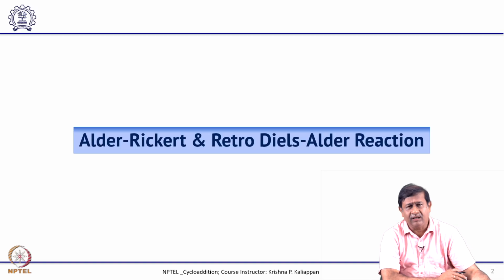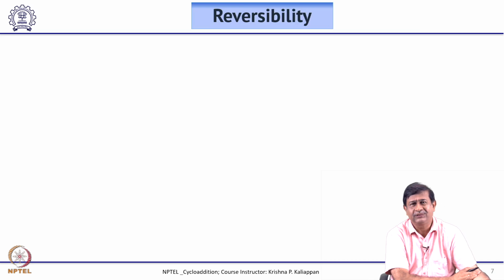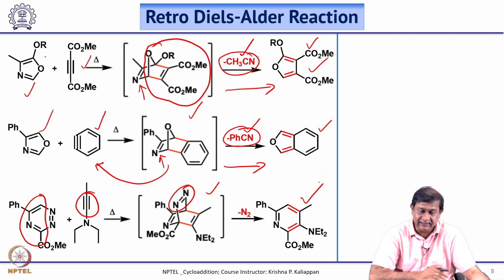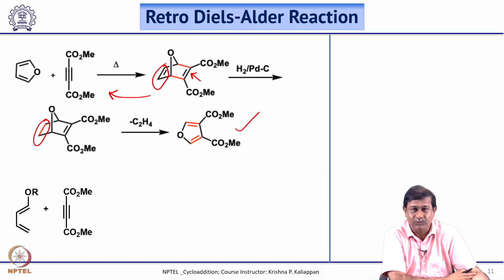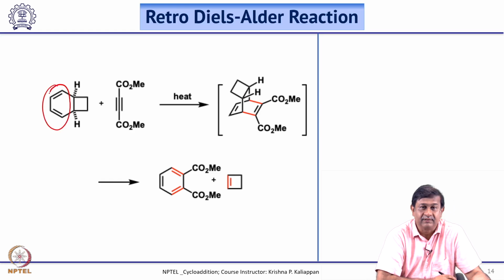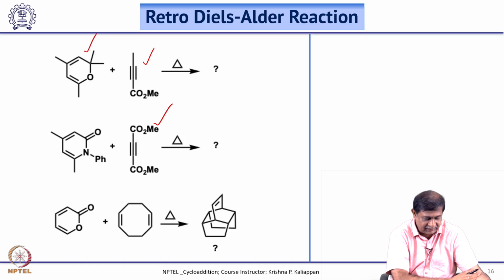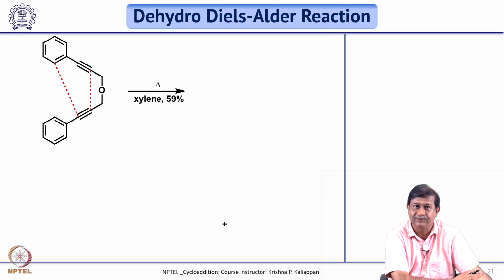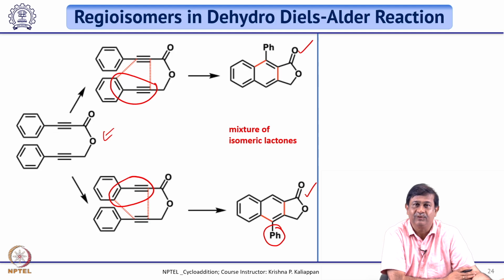Week 2: Lecture 8: Retro Diels-Alder, Alder Rickert and Dehydro Diels-Alder Reaction